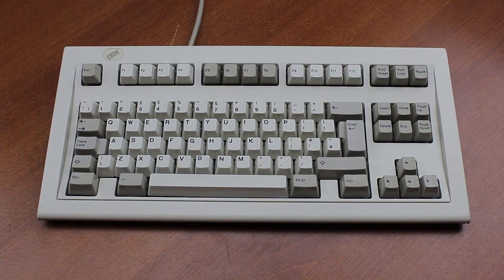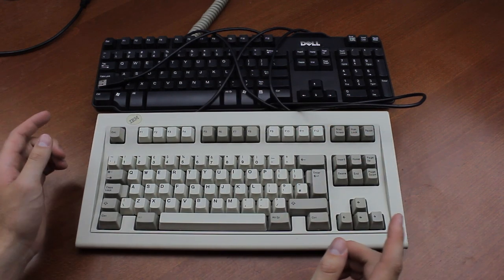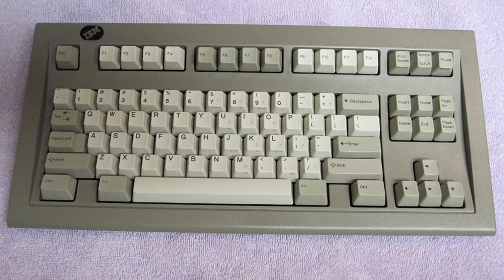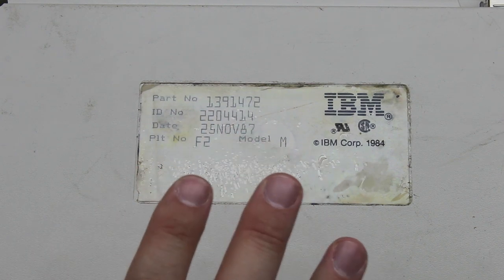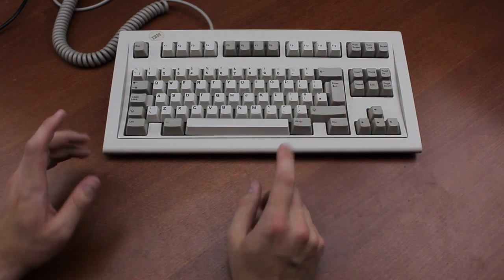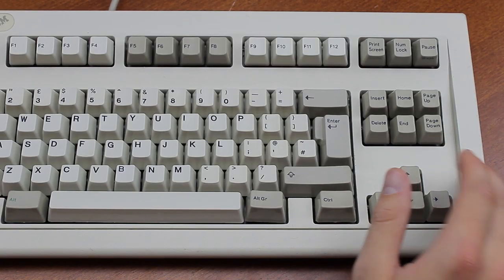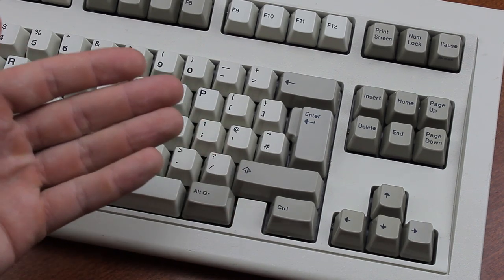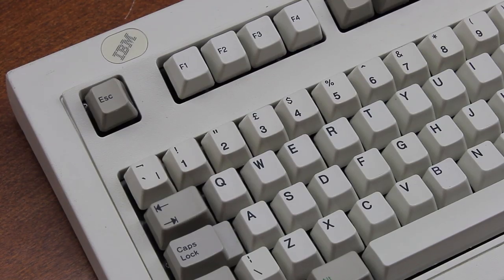IBM Space Saving Keyboard "SSK" Model M review (IBM buckling spring)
Finally I get to show you an SSK! The Space Saving Keyboard is the TKL version of the famous IBM Model M keyboard. With all the buckling spring goodness of a fullsize, but in a smaller package, this keyboard has quite a following. Hope you enjoy the video! :)

The practice sentence was: "Hello my name is Thomas and Im' typing on an IBM Space Saving Keyboard right now. This keyboard is definitely a classic, like a Model M, but in a more modern, space-saving package!"
In Num Lock mode, this came out as: "He336 0y na0e 5s Th60as and '0 typ5ng 6n an B Space Sav5ng 2eyb6ard r5ght n6w. Th5s 2eyb6ard 5s def5n5te3y a c3ass5c, 352e a 6de3 , b4t 5n a 06re 06dern, space-sav6ng pac2age!"